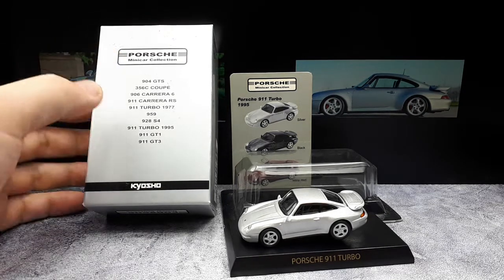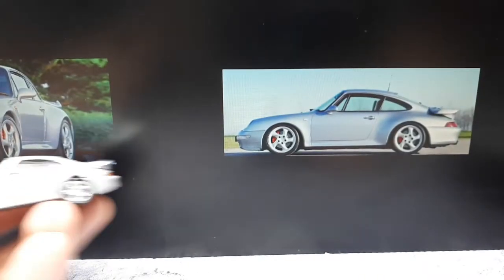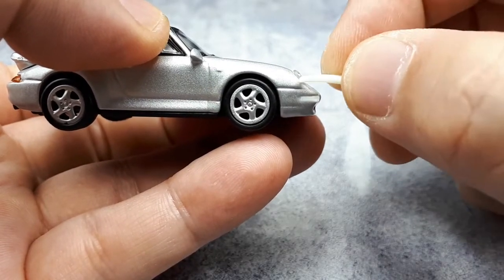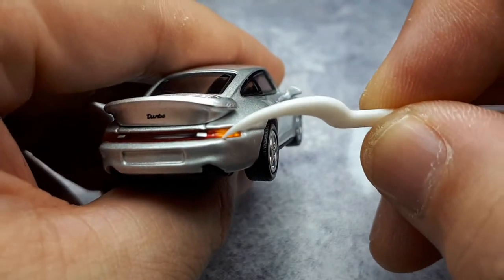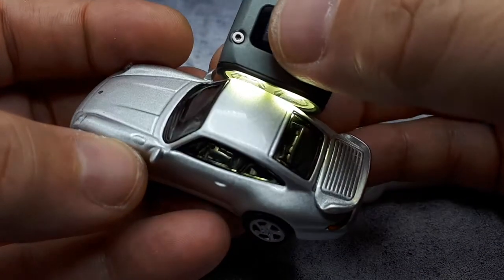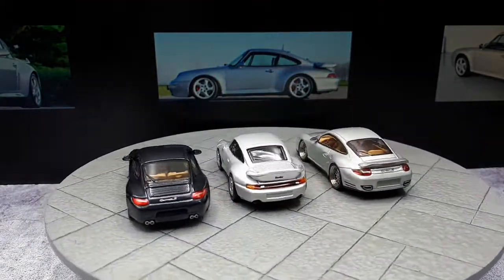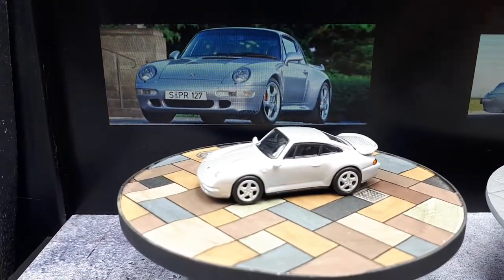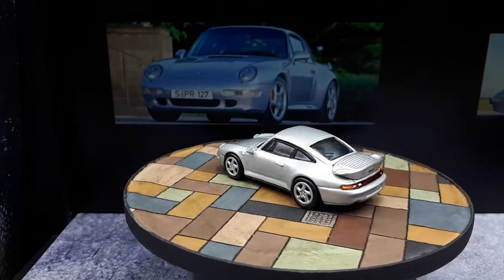1/64 Porsche 911 993 Turbo 1995 by Kyosho